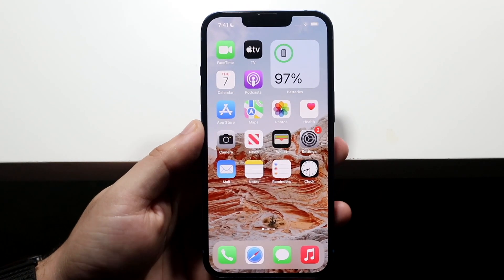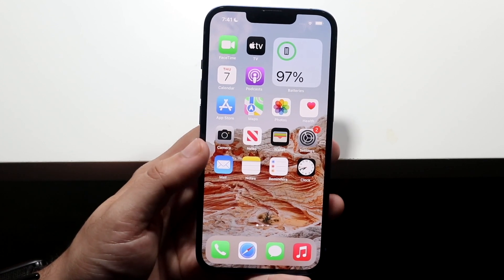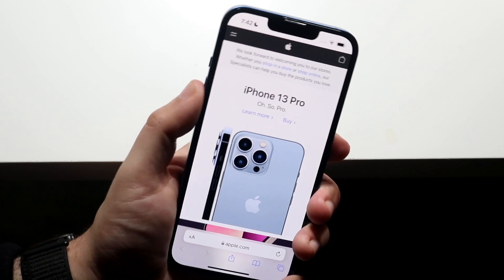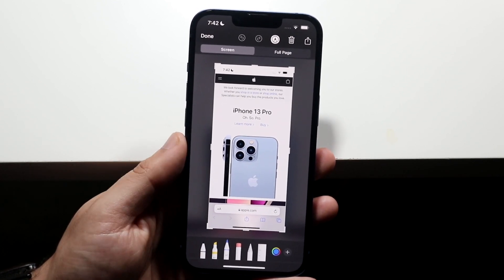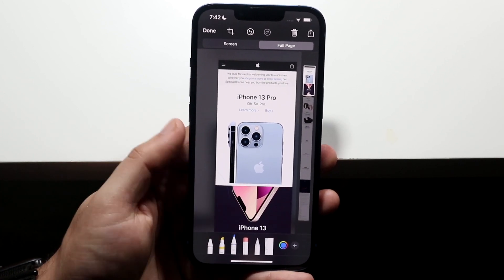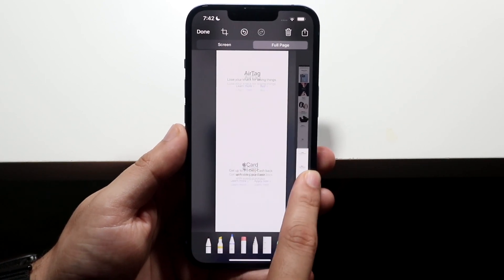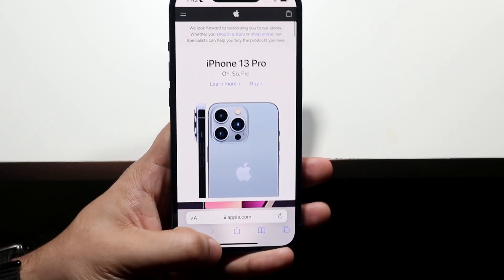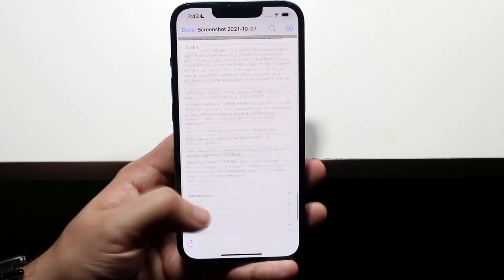How To Take Full Page Screenshot On iPhone 13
Here is exactly How To Take Full Page Screenshot On iPhone 13